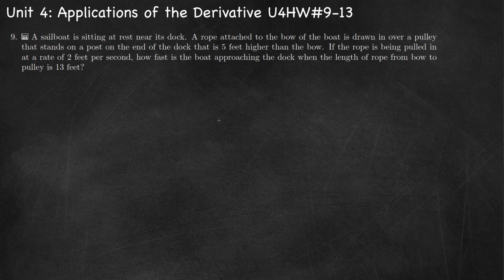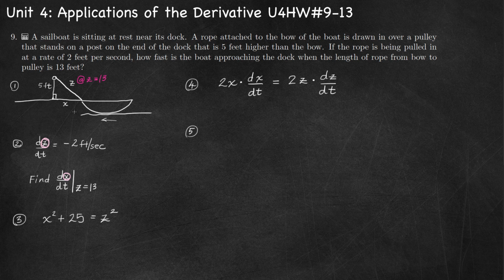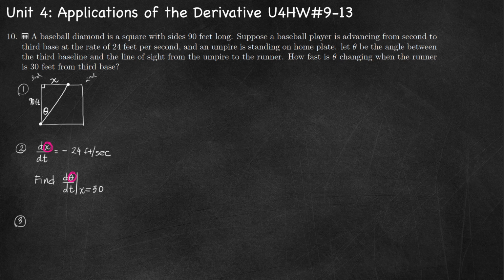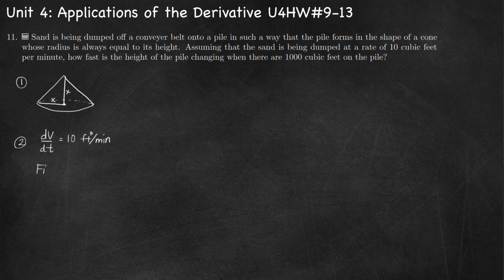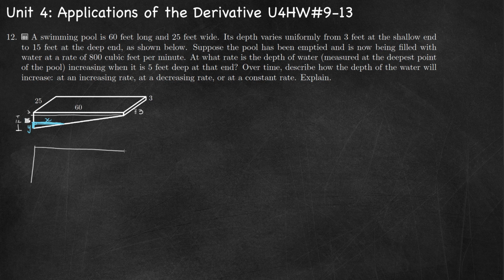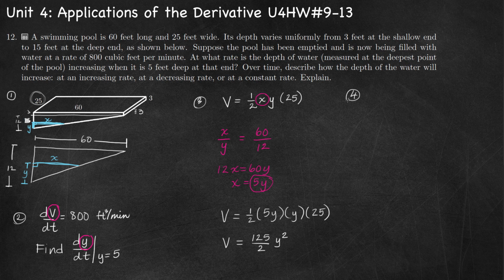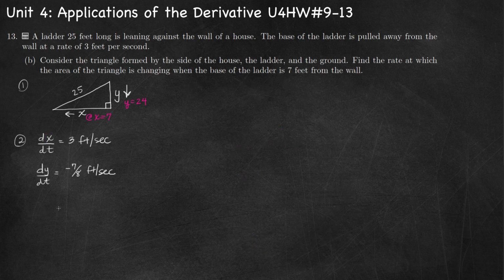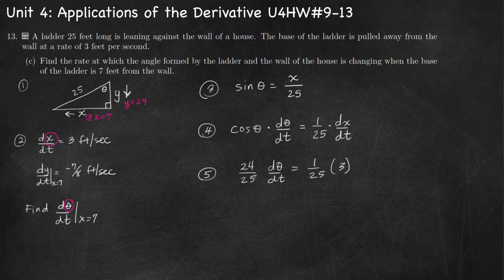Calculus AB Homework 4.2: Related Rates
AP Calculus AB / IB Math SL
Unit 4: Applications of the Derivative
Lesson 2: Related Rates